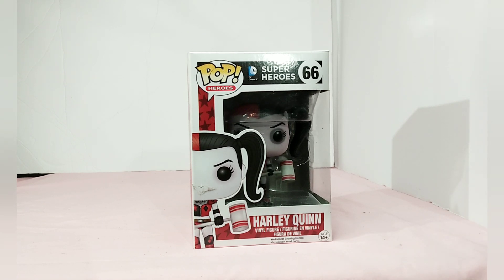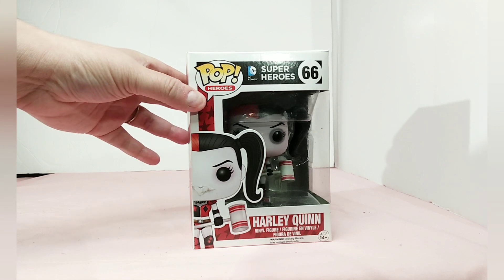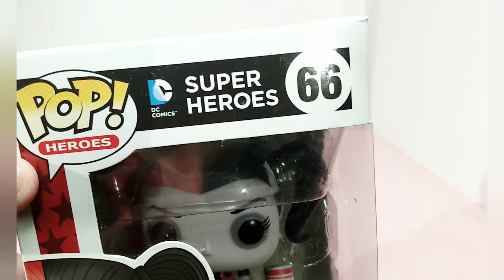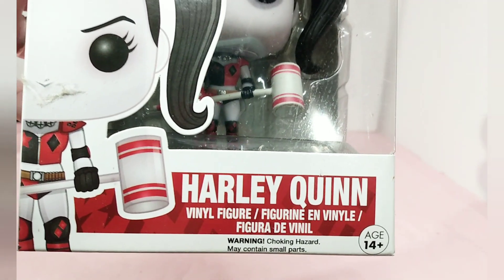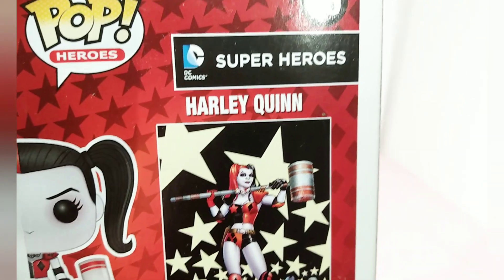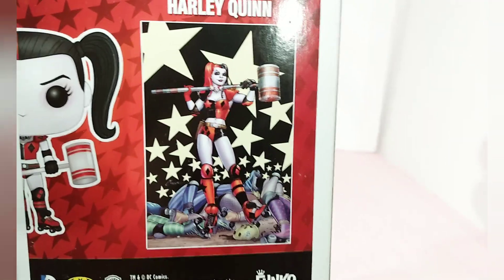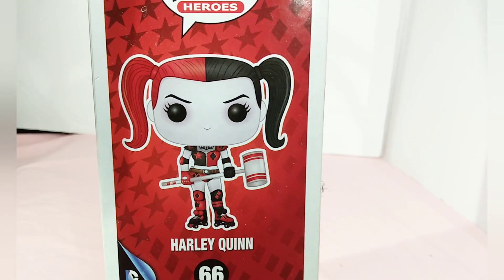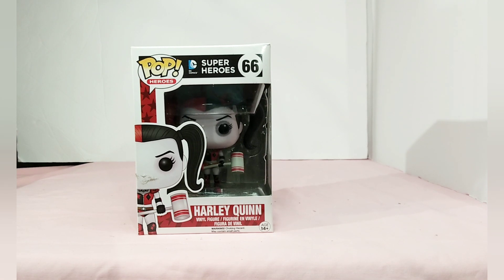pop figure Harley Quinn review